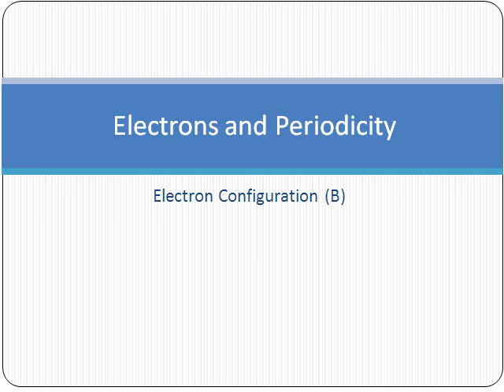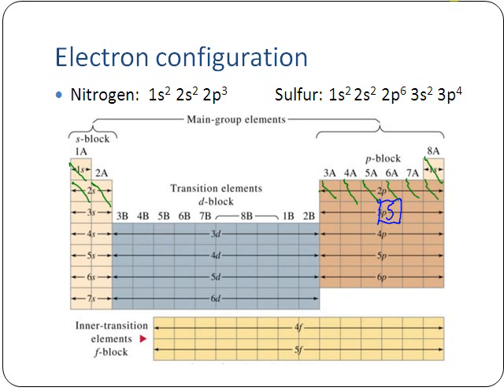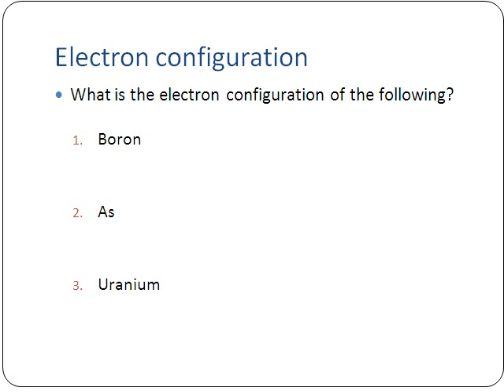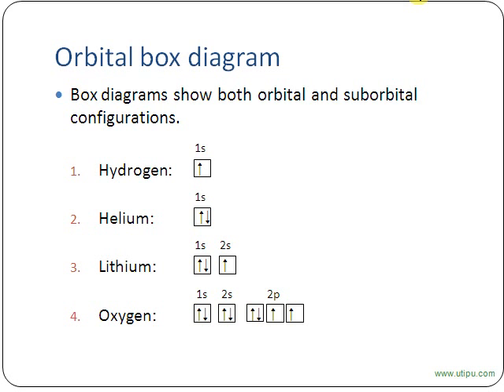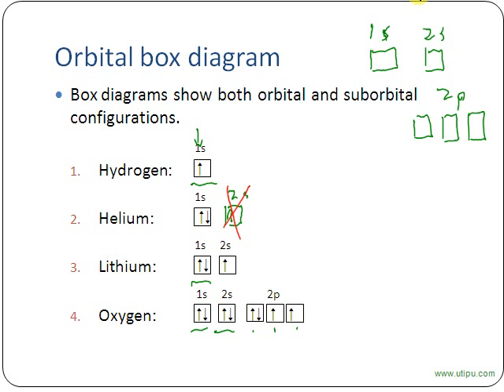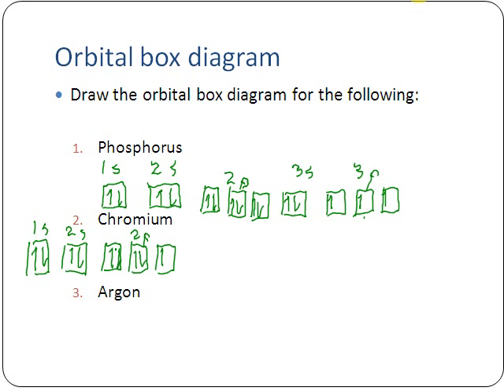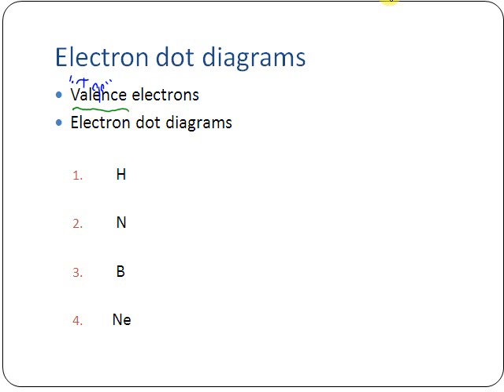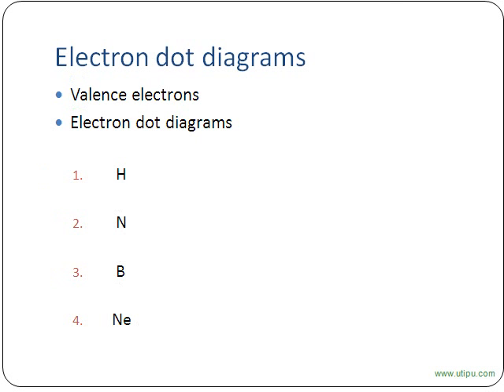Chemistry - Electron Configuration (Part B)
Course: Van Meter Chemistry I
Unit: Electrons and Periodicity
Lesson: Electron Configuration (B)

Lesson covering electron configuration, orbital box diagrams, and electron dot notation.